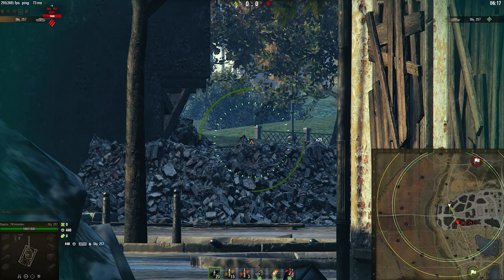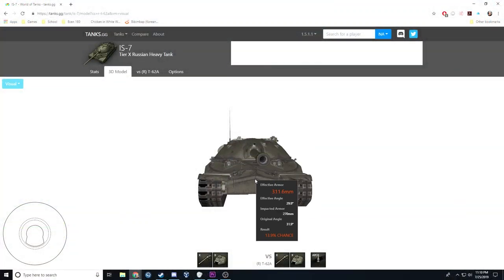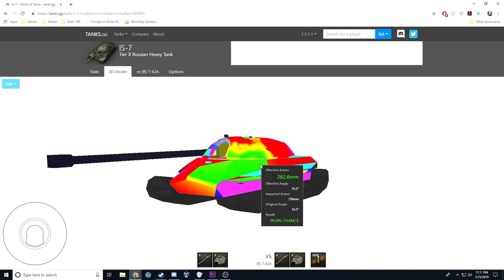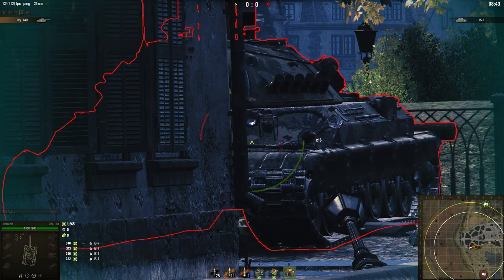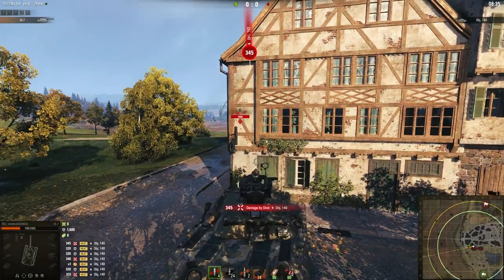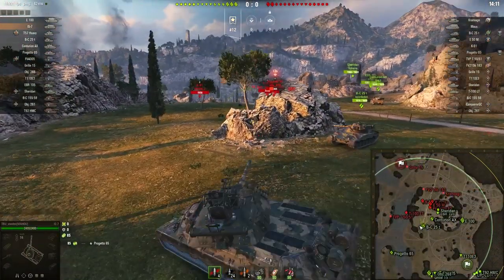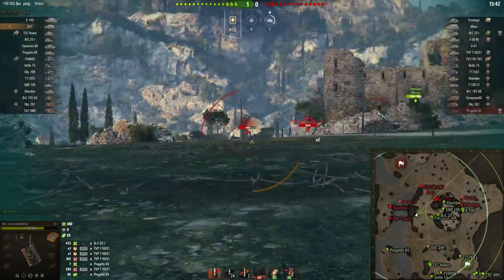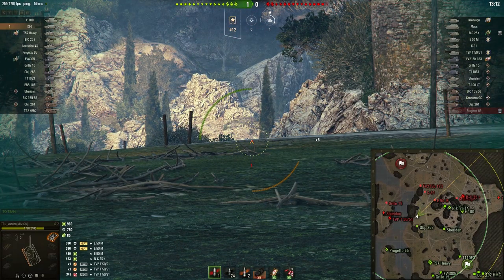Become A Better Heavy Tank Player || WOT IS7 Tutorial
Scav Hunt Code: 979EJATW
Active for 48 hours from the time of the video release.

In my opinion, this is the best beginner heavy tank in the game. It took me a long time to learn how to be a better heavy tank player and I hope what I show you here can help you be better as well.